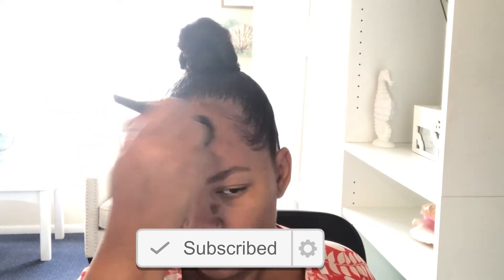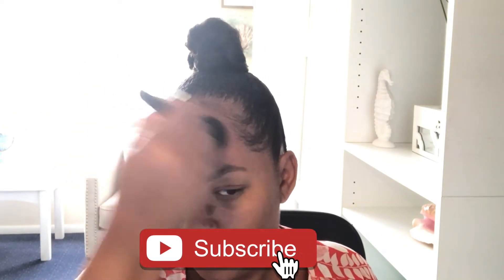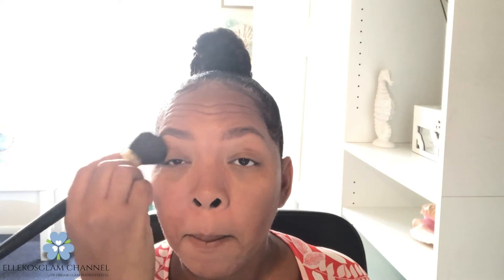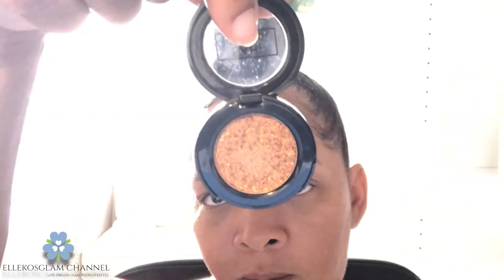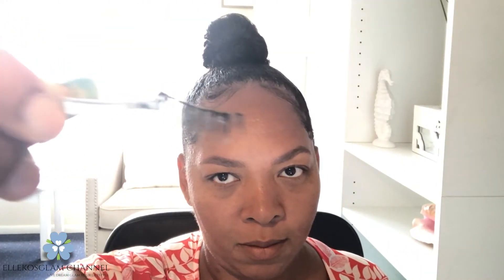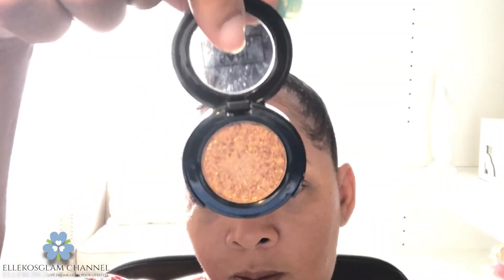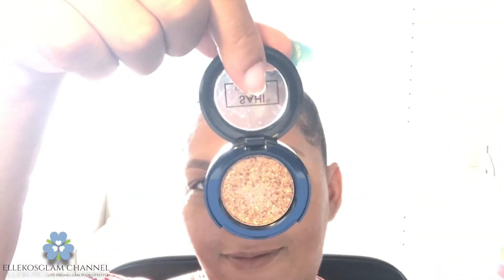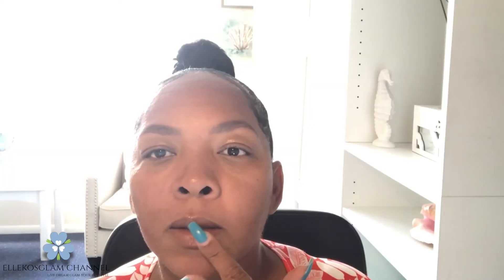Spring Natural Glow Makeup Tutorial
Hi Glam's! Here is one of the most requested videos for my channel!

Product Details:
ELF Eyeliner
NARS Foundation
Black Opal Concealer
Sahi Eyeshadow